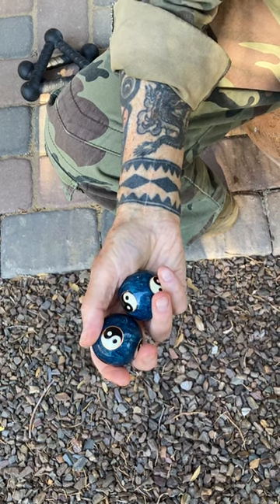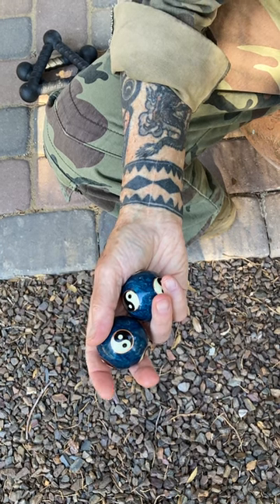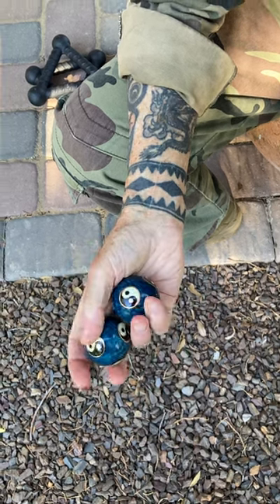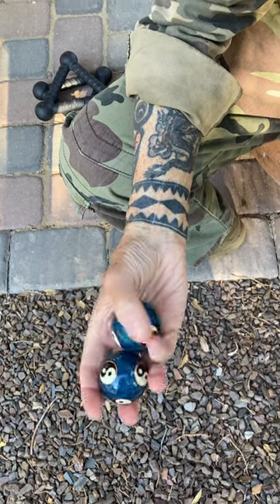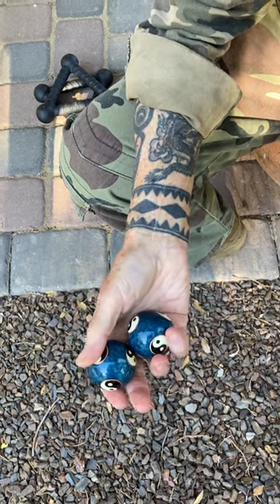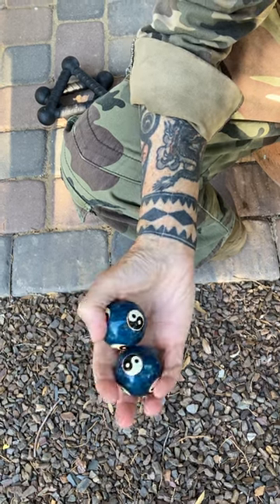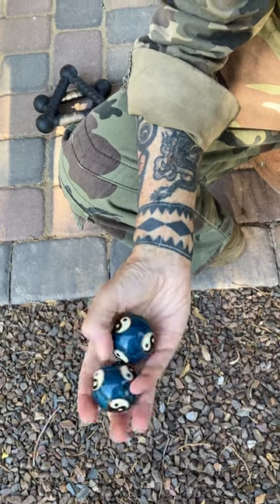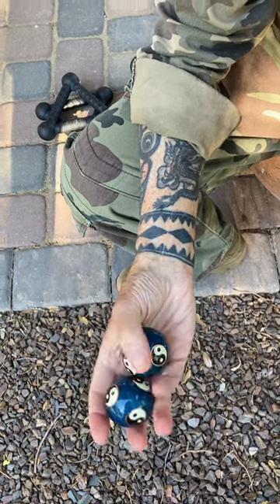~ 1 Min.Baoding Chinese Hand Therapy Balls Instruction ~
Baoding balls are used to enhance digital dexterity, balance the energy meridians and energy gates in the hands. They are often used in meditation or qigong practices. They can relieve tension, increase finger strength, and calm the Shen (spirit). They may also be used individually to do body therapy all over the body.

The Baoding balls can be made from metal, ceramic, or natural stone. They come in a variety of sizes.